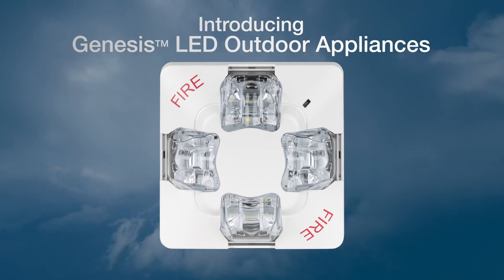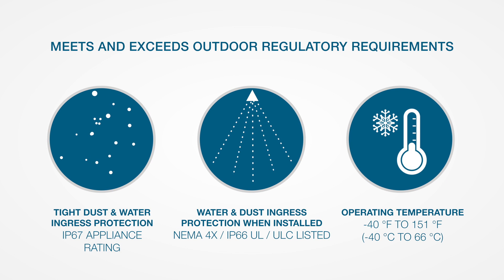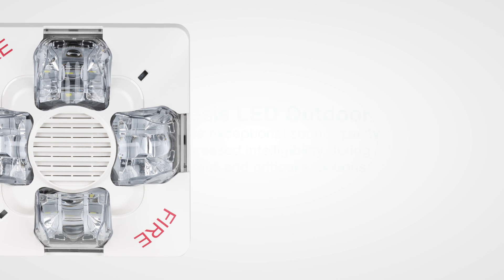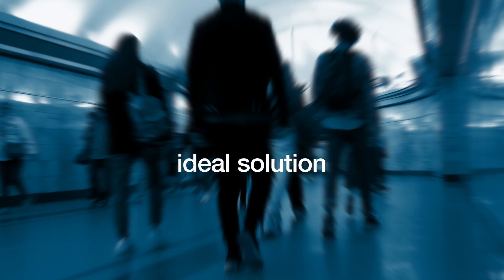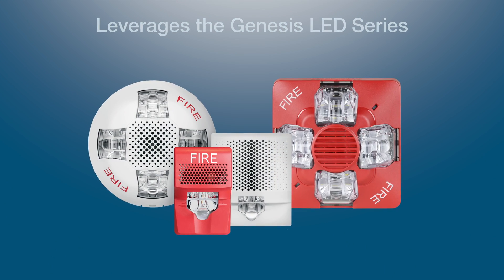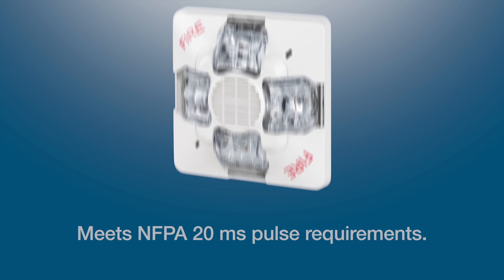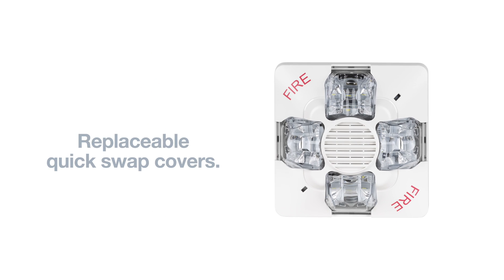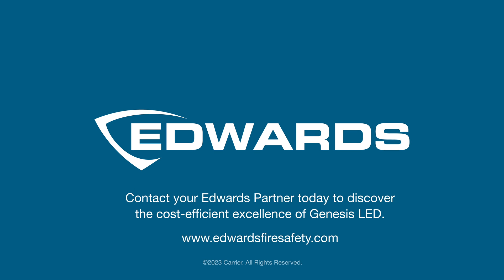Genesis™ LED Outdoor Notification Appliances - Enhanced Performance in Extreme Environments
Genesis LED Outdoor notification appliances are meticulously designed to perform in some of the most challenging conditions - offering an expansive temperature range, exceptional dustproof and waterproof engineering, and exceeding required performance standards with NEMA 4X and IP67 ratings. In all conditions, safety is primary — and Edwards has you covered with exceptional solutions.

For the latest fire and life safety news and product information, please and follow "Edwards Fire Safety" on social media.